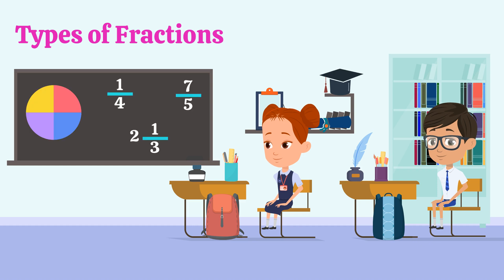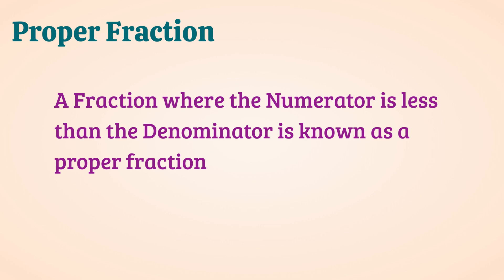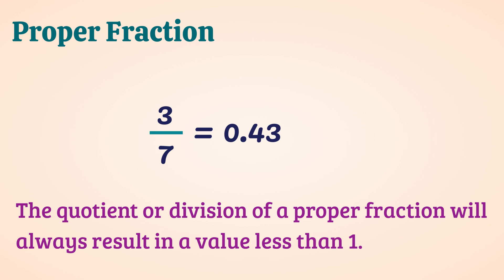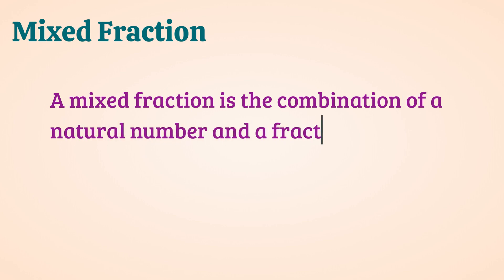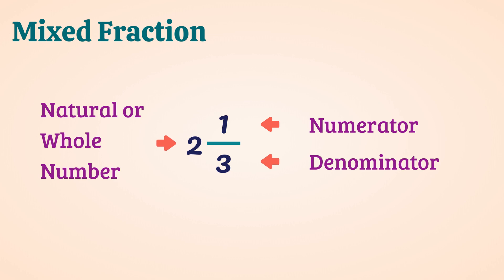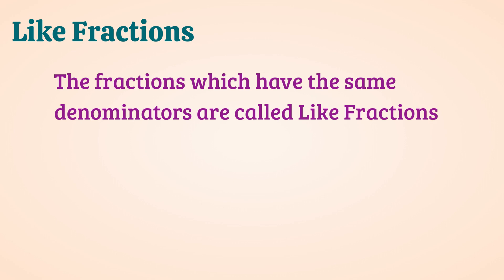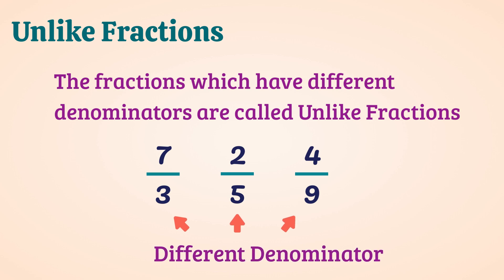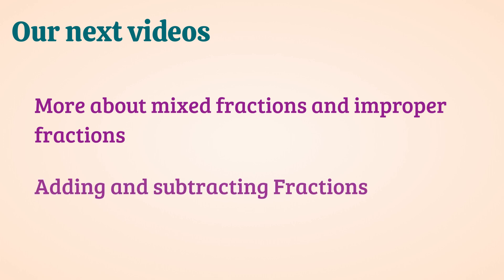Types Of Fractions for kids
Get ready for fun in this fractions learning video for kids. In our previous video we learnt about what a fraction is, what the numerator and denominator is. In this video, we are going learn about the types of fractions. A great math video for 2nd, 3rd, 4th, 5th, 6th and 7th grade students.

Topics covered in this video:
Proper Fraction,
Improper Fraction,
Mixed Fraction,
Like Fractions,
Unlike Fractions,
Equivalent Fractions.